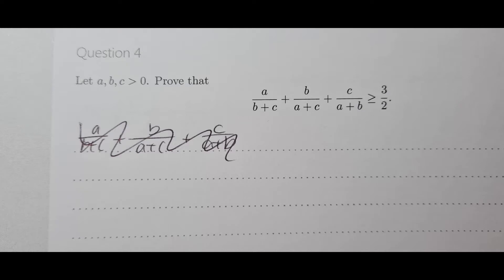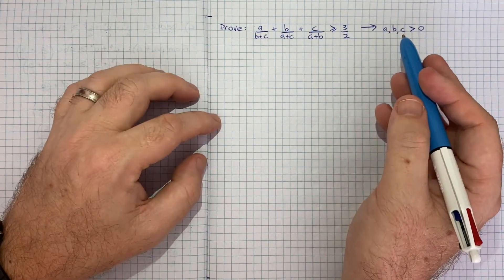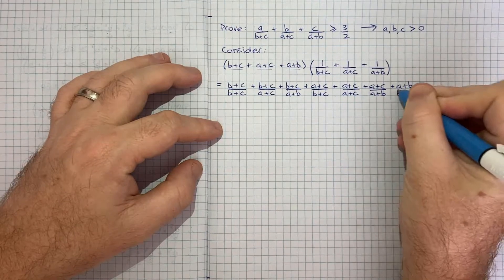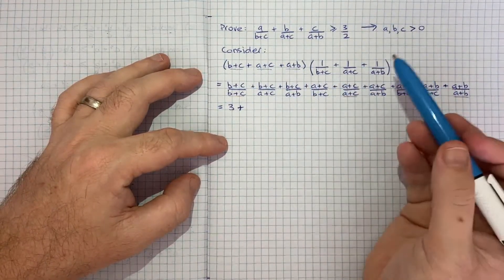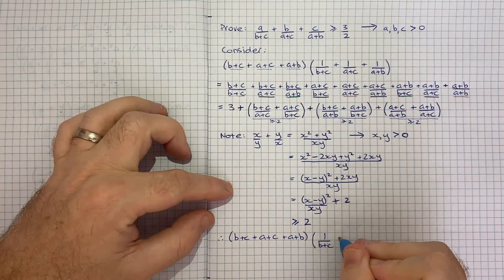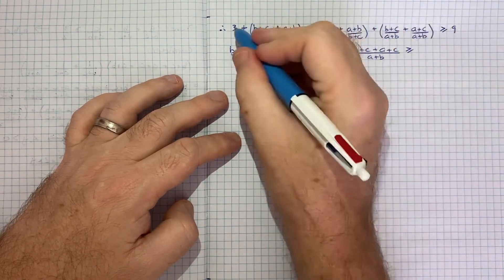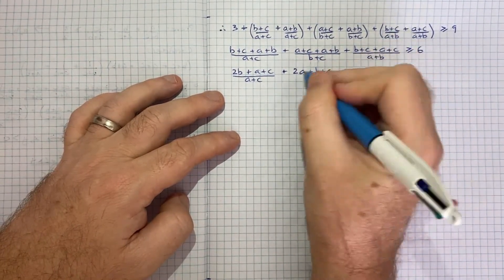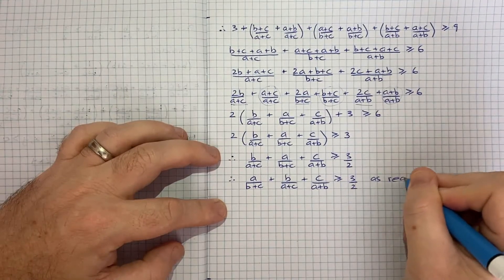How to prove that a/(b+c) + b/(a+c) + c/(a+b) ≥ 3/2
Let a, b, c all be greater than 0.

Prove that a/(b+c) + b/(a+c) + c/(a+b) ≥ 3/2